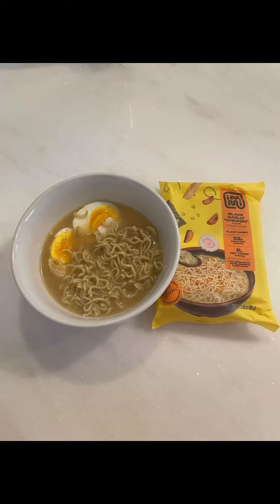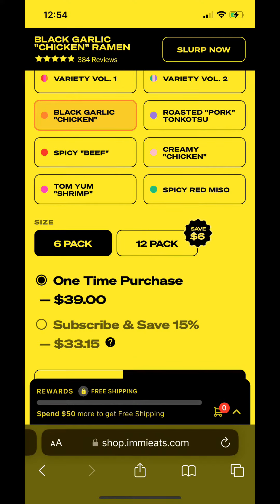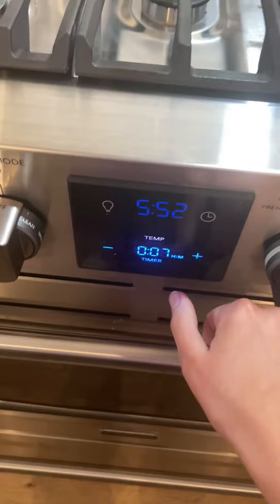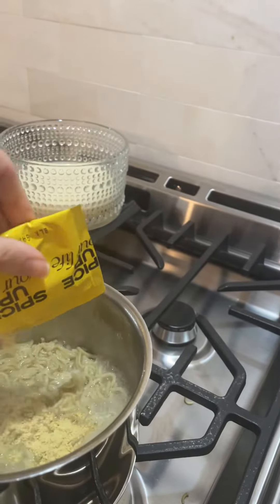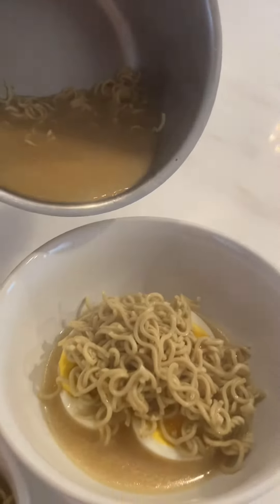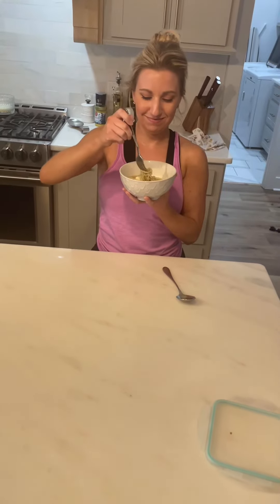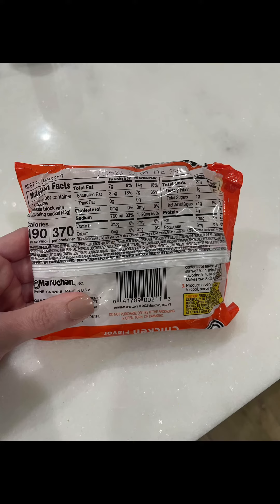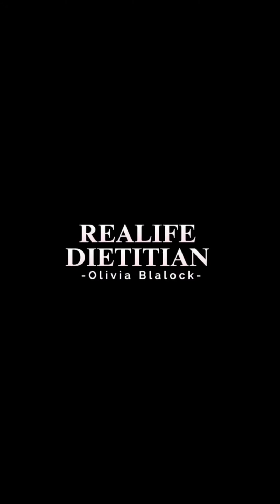Immi Ramen Review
Immi Ramen Review. I was so excited to try this especially with the amount of protein and significantly less carbs than traditional instant ramen. It took me a bit to get used to the texture but I learned to just cook it a little longer and it was much better the 2nd go round. The flavor is delicious and makes for a really quick, high protein meal that satisfies.